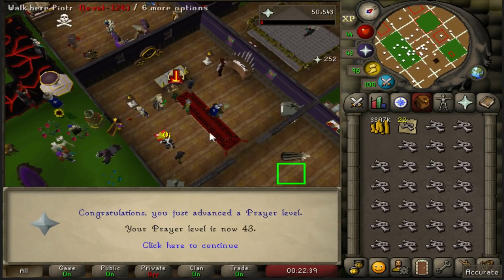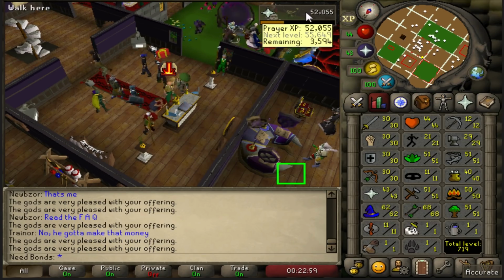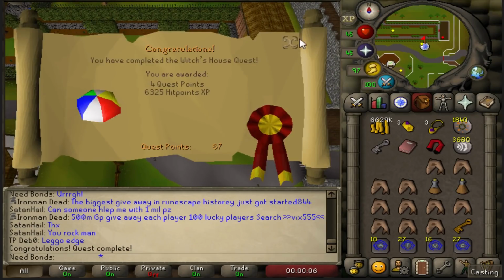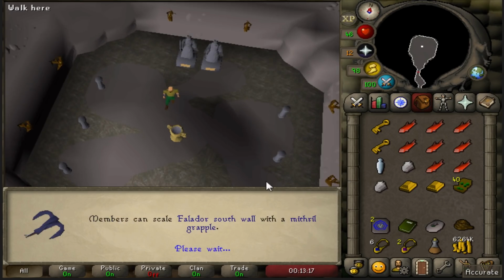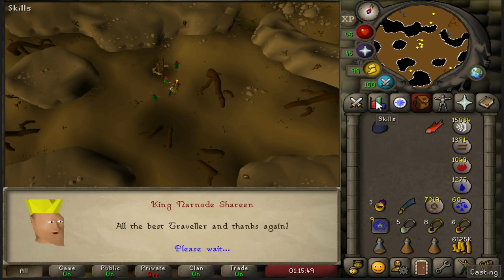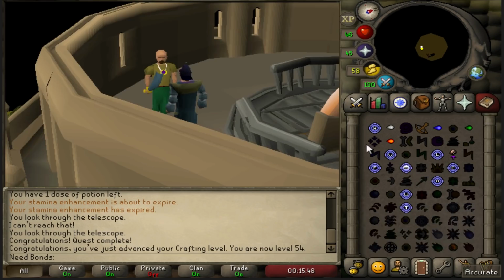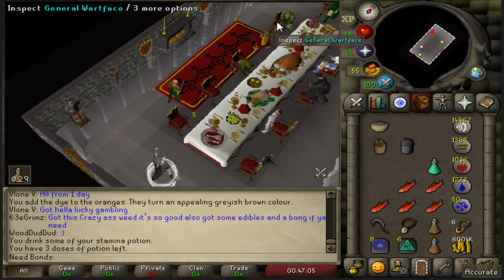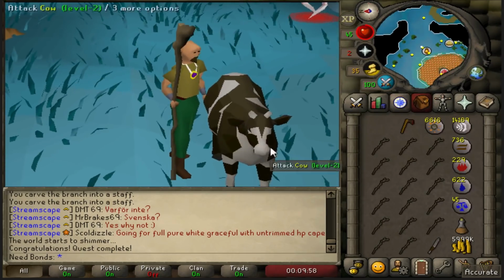Grinding For Better Days | F2P To Main Episode #8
Time to grind for better days boys, I have more than enough cash but now it is time to build the account. For those that are new, Welcome to my newest old school runescape progress series, where I take a new F2P account and turn it into an absolute unit of an account. End game is to be a self sufficient members account that has more than enough wealth to know he can safely be a member for months to come. Hopefully you all enjoy!

Members May Be Easier Than I Thought | F2P To Main Episode #6